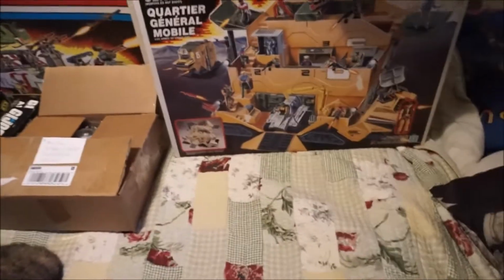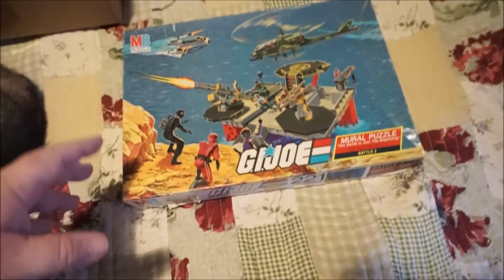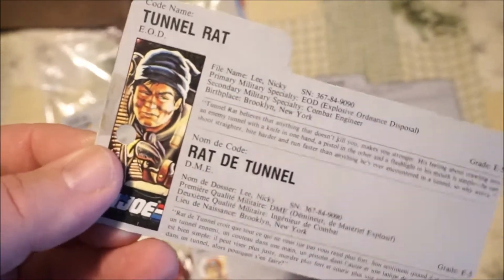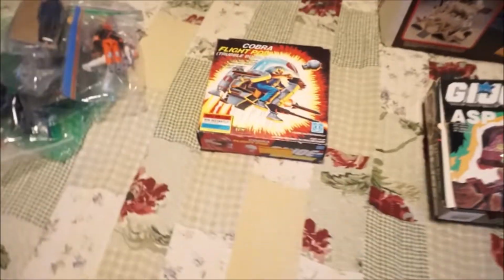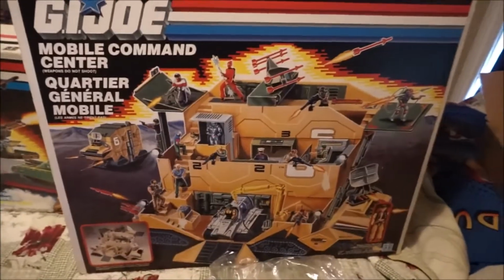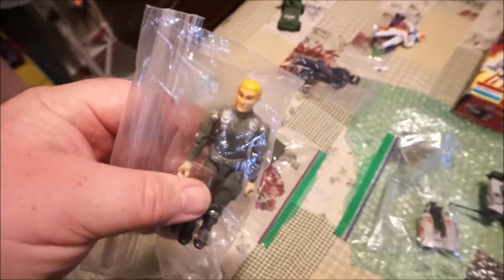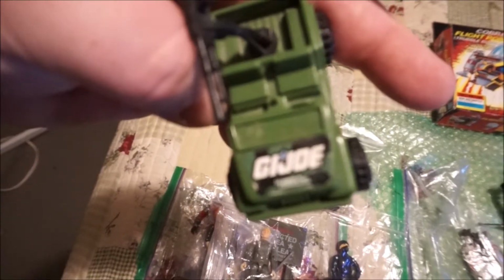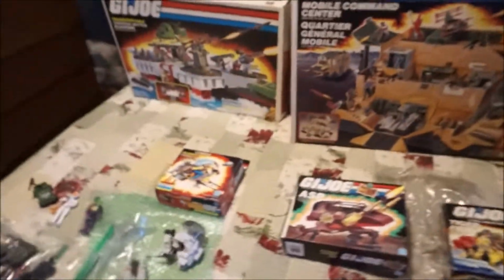Gi Joe Unboxing Collection 17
This is now the 17th episode of my Gi Joe Unboxing series where I look at the latest pickups, trades and sales of mostly vintage Gi Joe.  I shop local to ebay to a lot of Facebook groups such as Gi Joe Collectors Canada and the big US mainly group PX.  Though  i will admit I have been staying within Canada more lately as exchange is brutal!